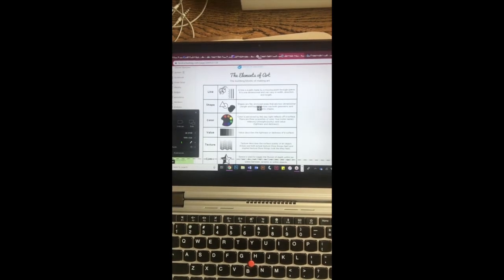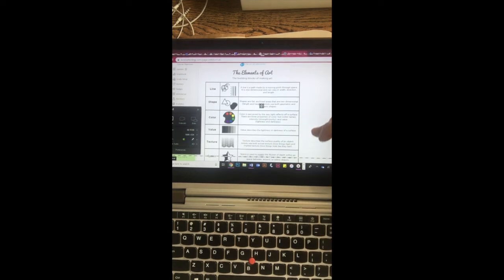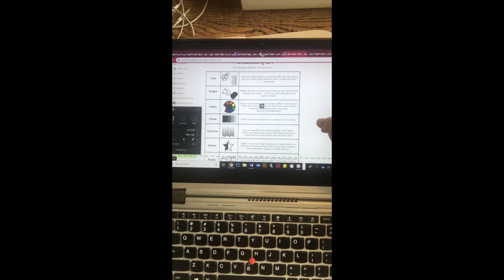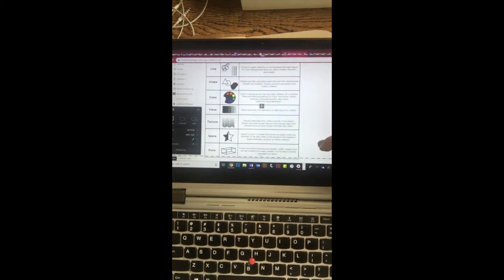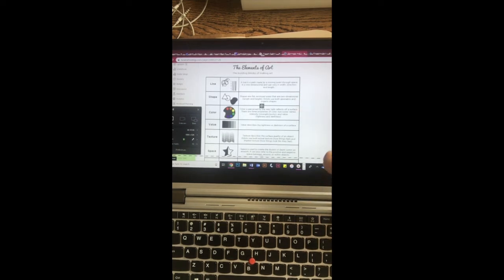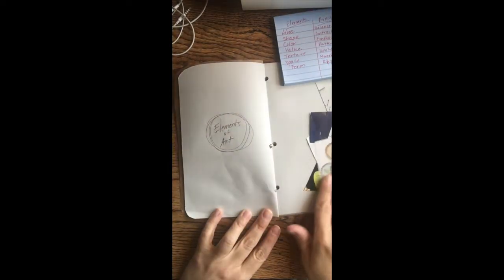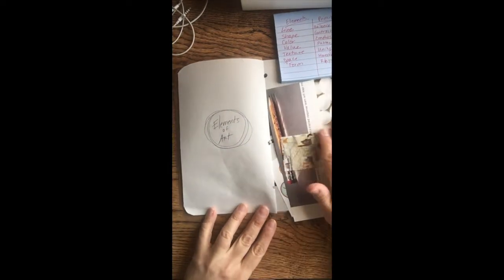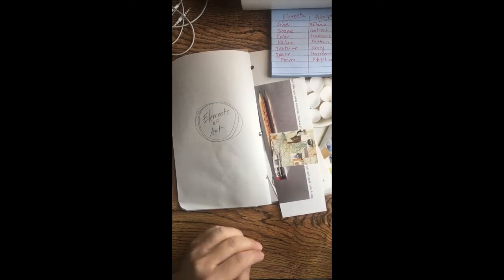E & P Scavenger Hunt